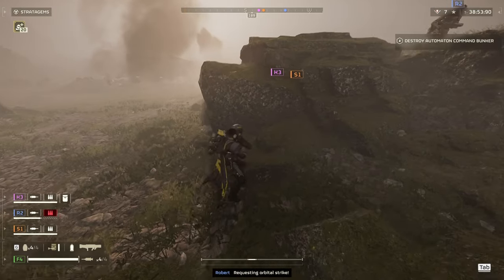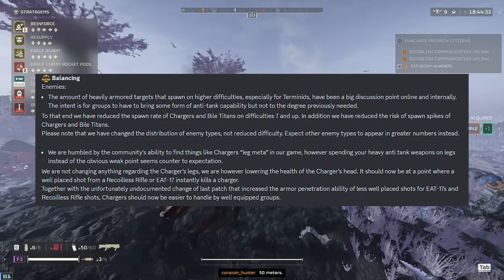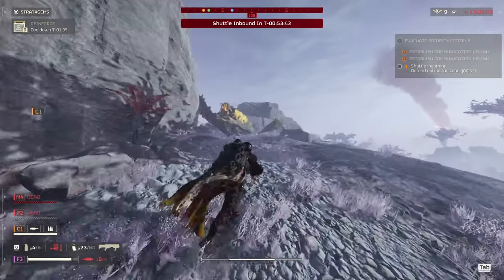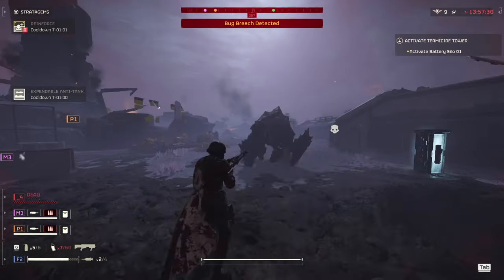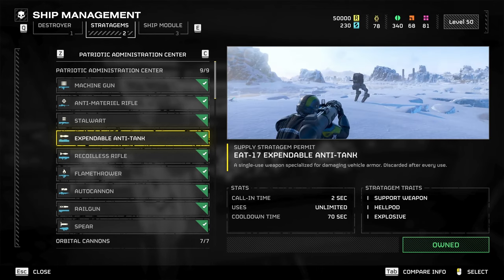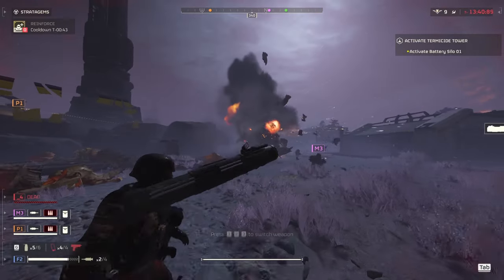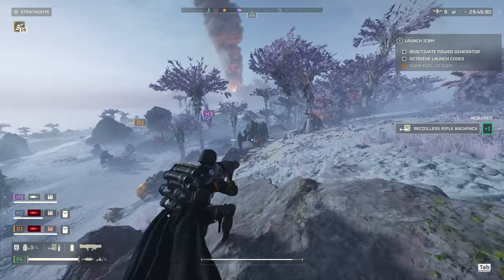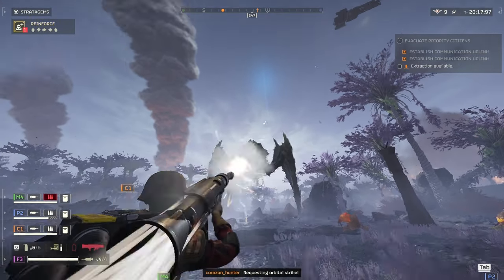Helldivers 2: how strong are the Zooks after the patch (1.000.102)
We tried the zooks against the new charger changes and against titans to see if they are worth investing on.

0:00 Intro
0:24 Spawn Changes
0:58 Charger Changes
1:51 Quick Rundown
2:16 Weapon Review and Clips
3:42 End